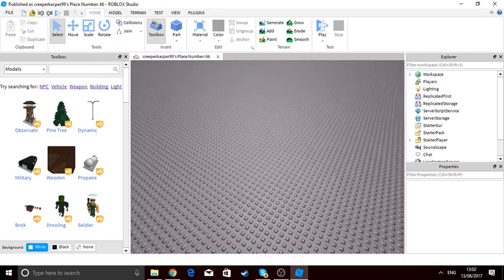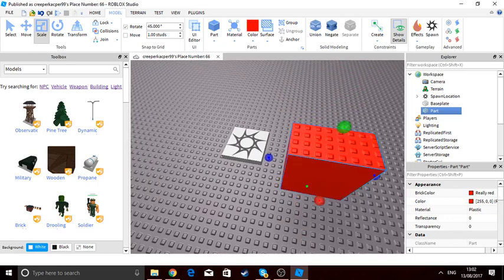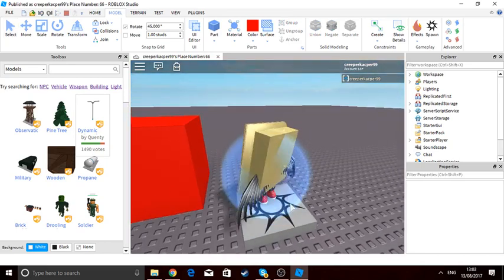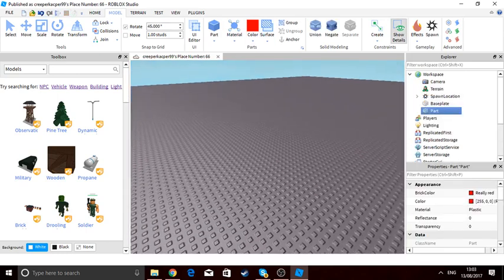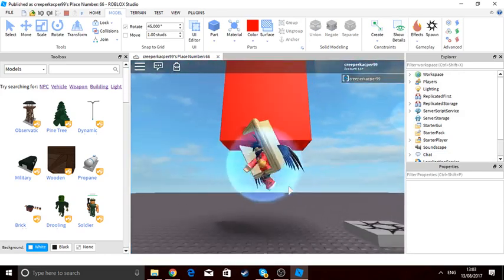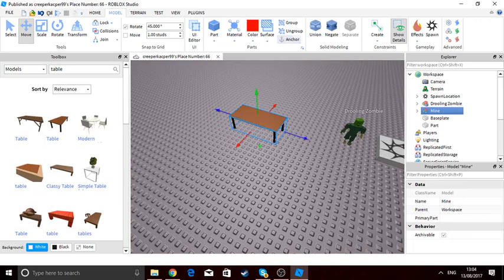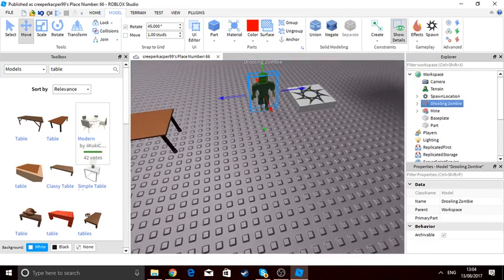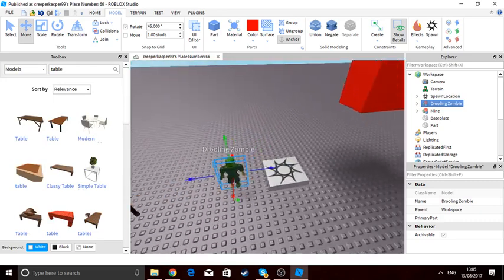Roblox Tutorial #2 | How To Make An Object Stay In Place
OHHHHH A LIKE